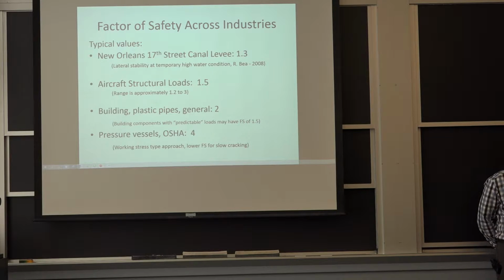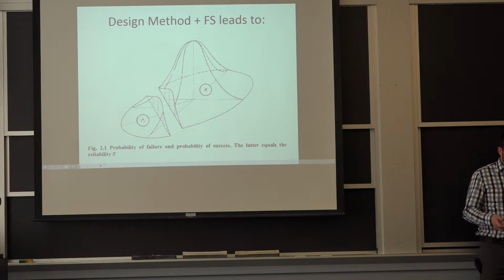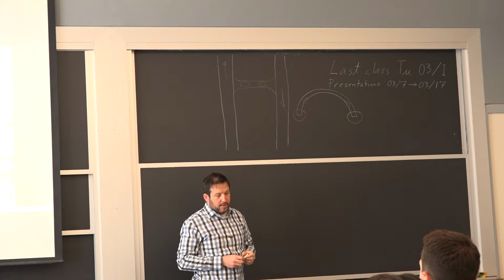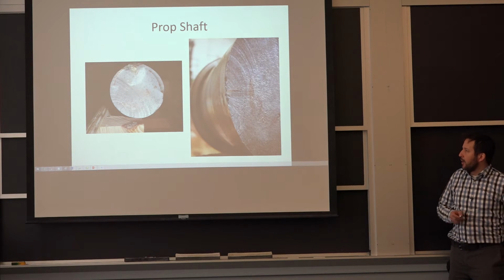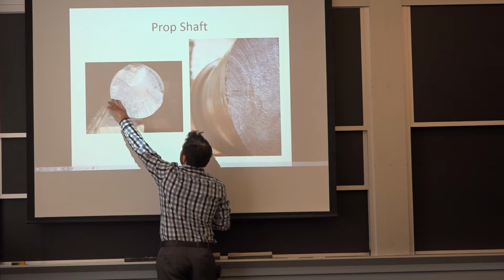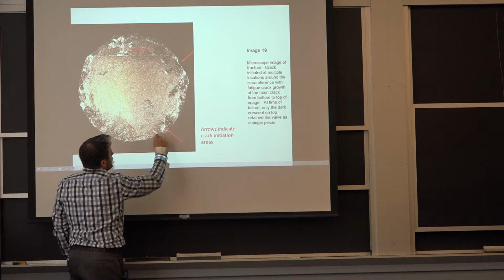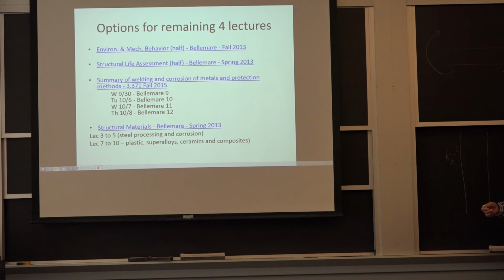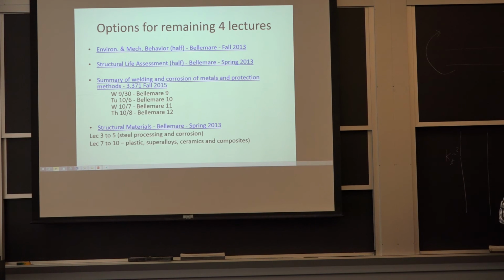3.371 Materials Selection in Service - Spring 2016 [7/7]